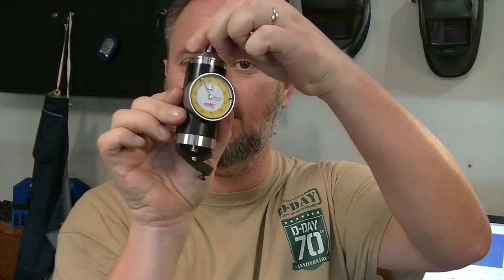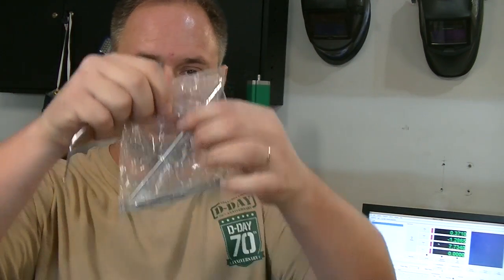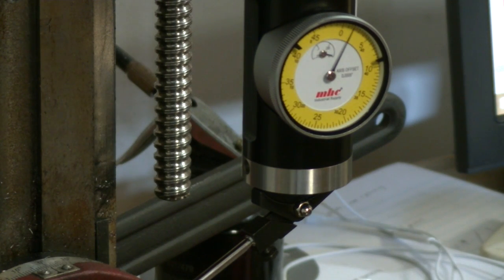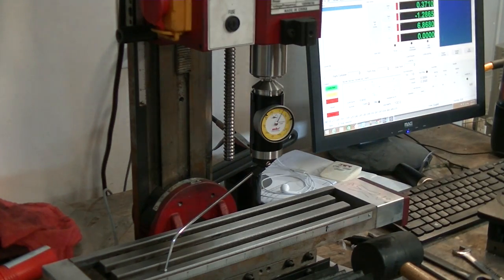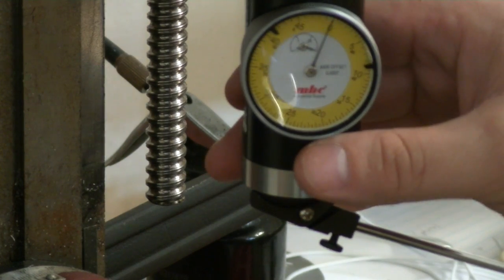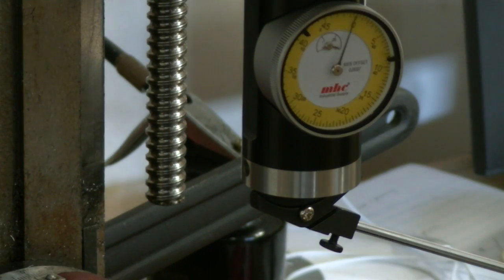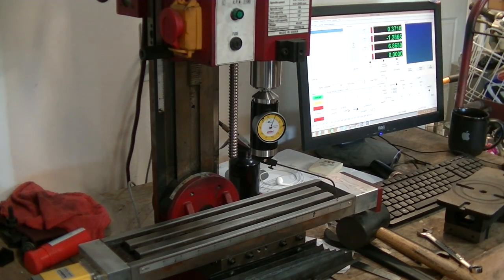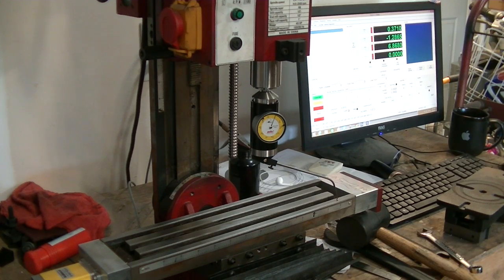Tramming the CNC Mini-Mill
Tramming the mini-mill using a coaxial (centering) indicator. Special thanks to ShandonHKW, Surburban Tool, and EagleDustoff37 this week as well.